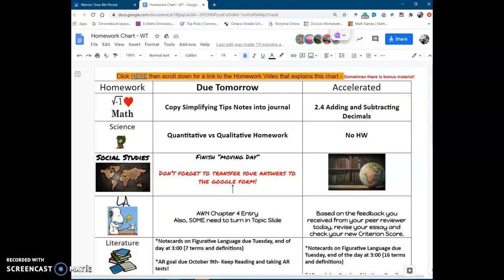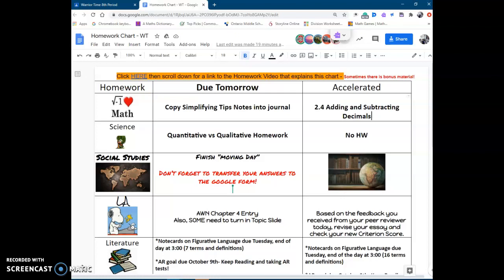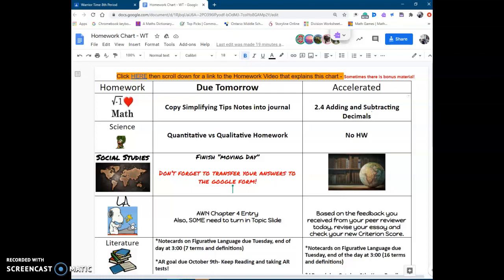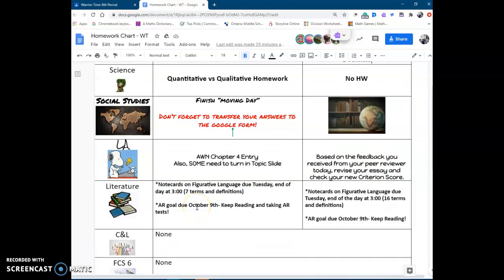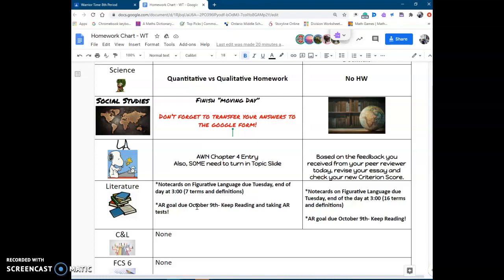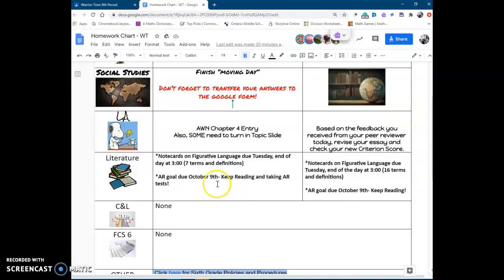Monday, September 14, 2020